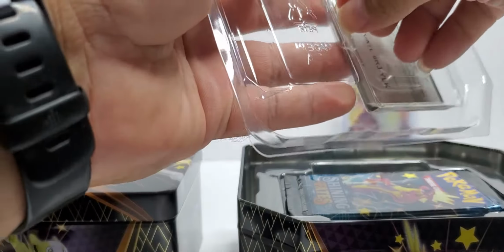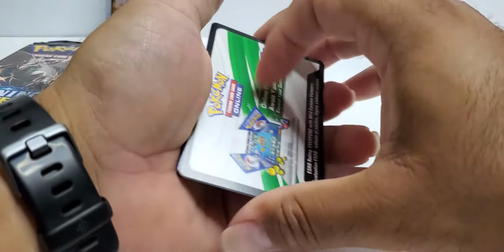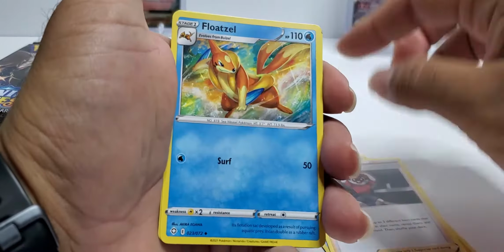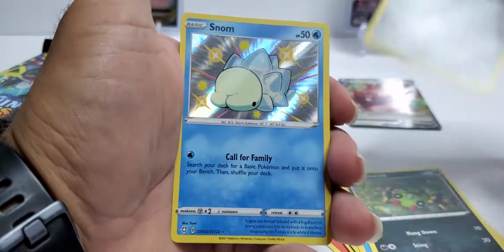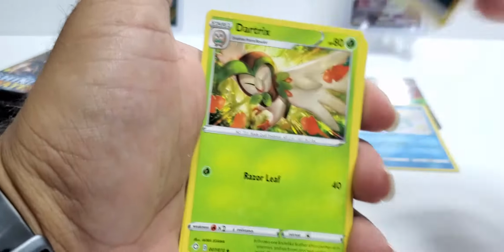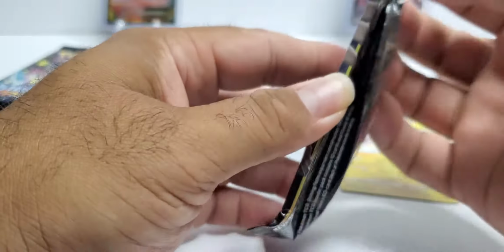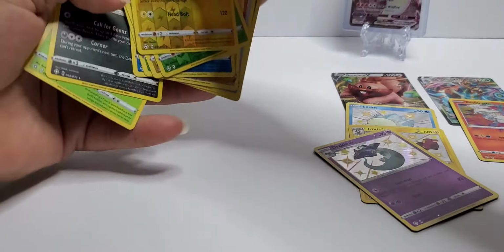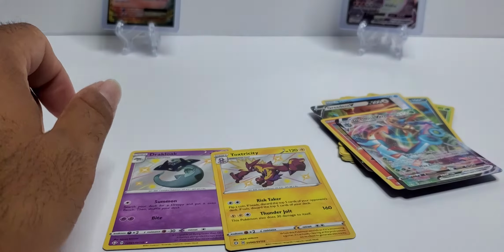Pokémon SF tins. 3rd Charizard?